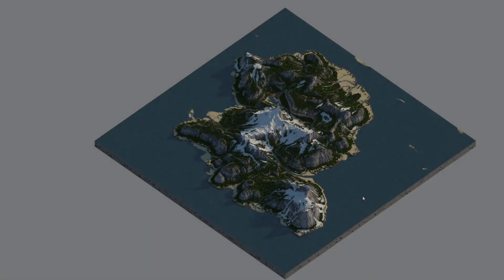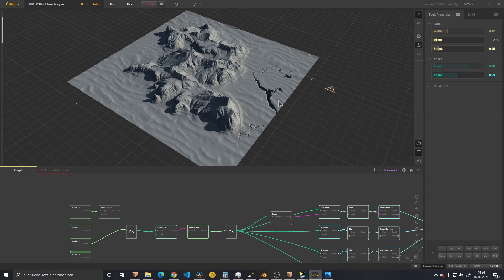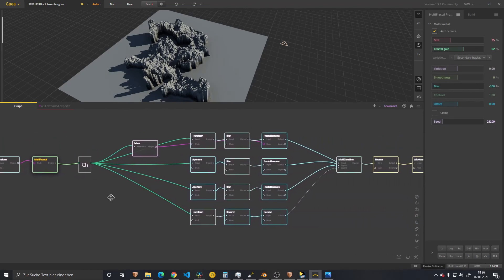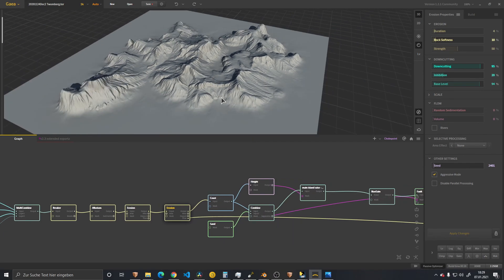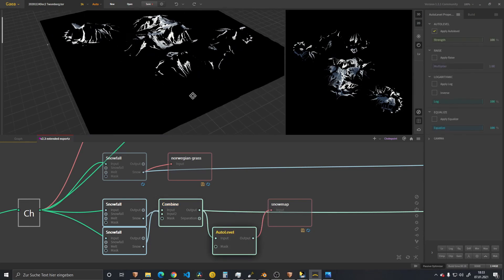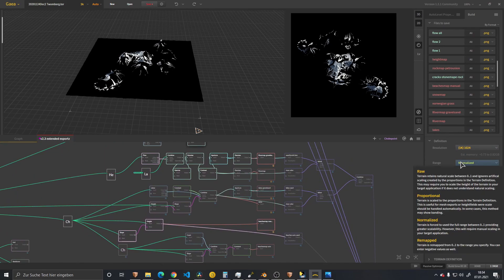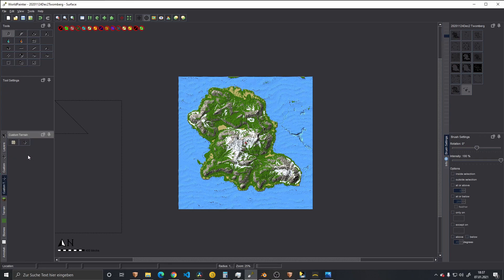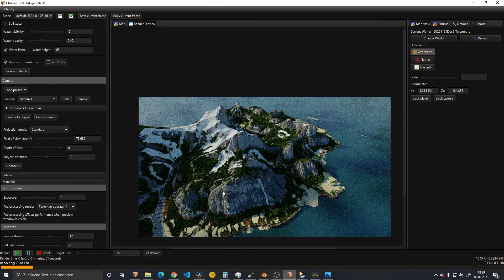Map Breakdown Twomberg - How to make Realistic Minecraft Maps with [Gaea, Worldpainter, Chunky]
Good day every body, we are breaking down the Minecraft Map Twomberg from the AdventMaps2020 to understand how i do realistic Minecraft Maps. The programs you will need are: Gaea by Quadspinners, Worldpainter and Chunkyrenderer.

This is how I stay independent and it would be a pleasure if you support my Projects! And in return you can get plenty of Assets and Worlds for you to enjoy.

MORE LINKS & PROGRAMS I USE

who support me every month and made this video possible